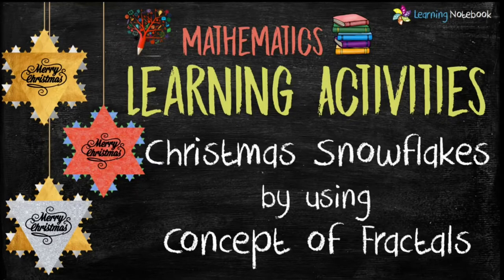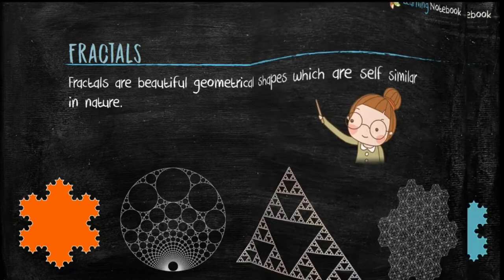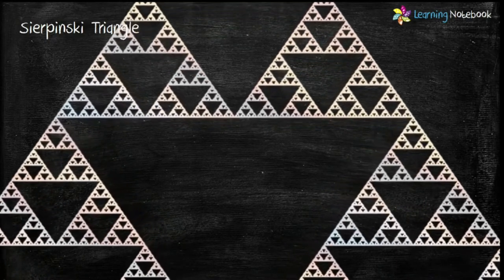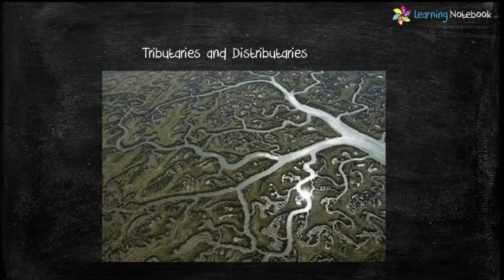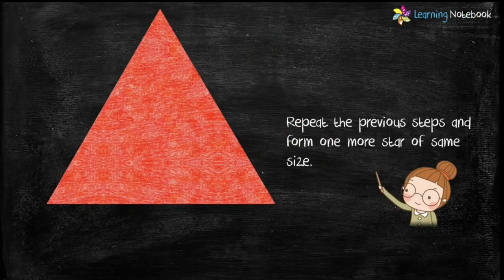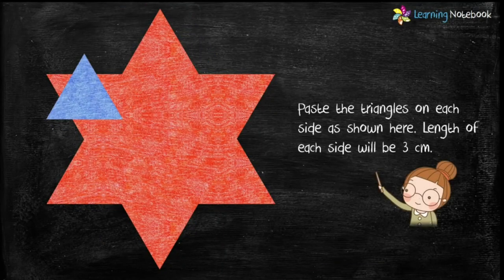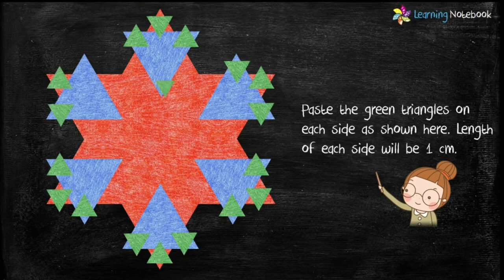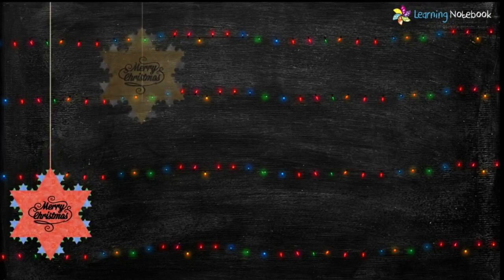Christmas Snowflakes using Fractal Geometry, Koch Snowflake || Maths Activity, Project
Maths art integrated activity / project to make beautiful Christmas Fractal snowflakes using a famous concept of Fractal Geometry, Koch Snowflake.